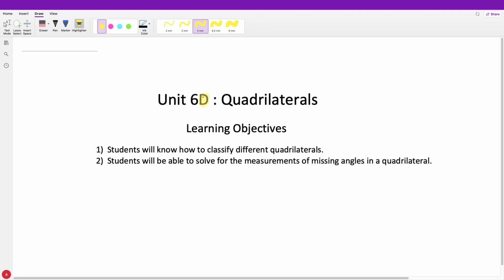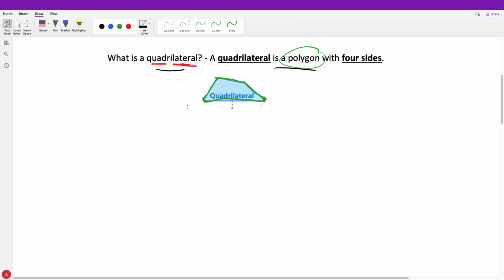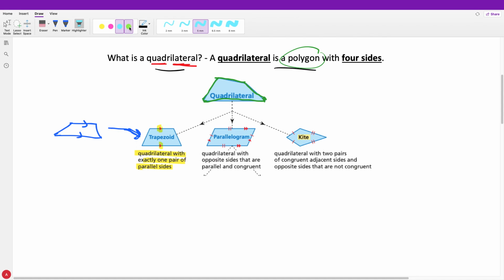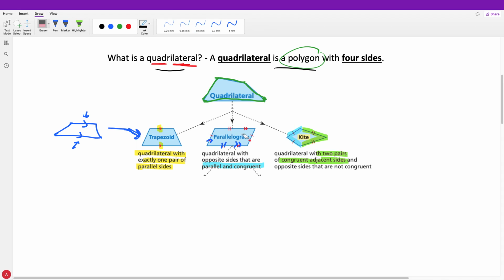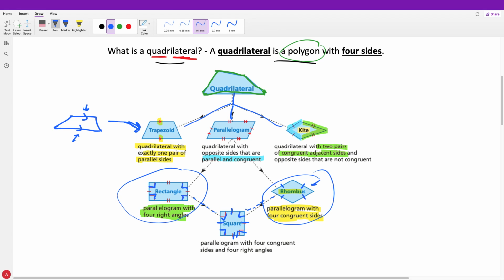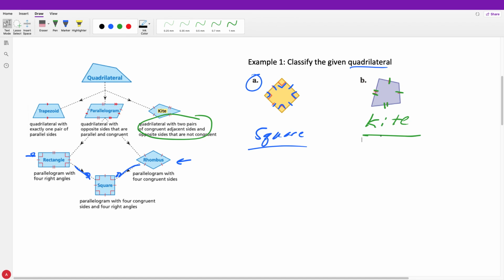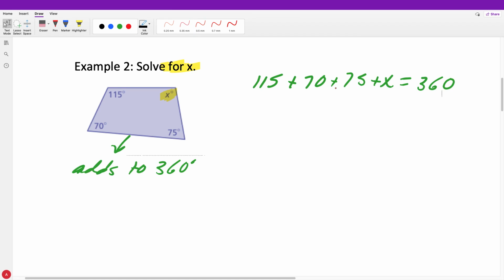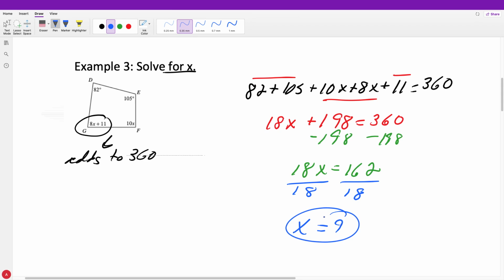Unit 6D: Quadrilaterals